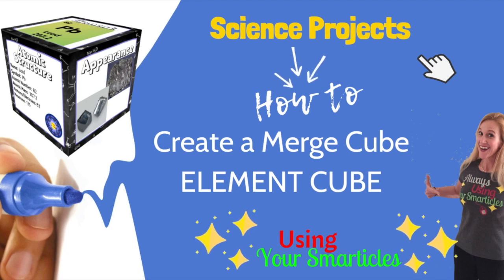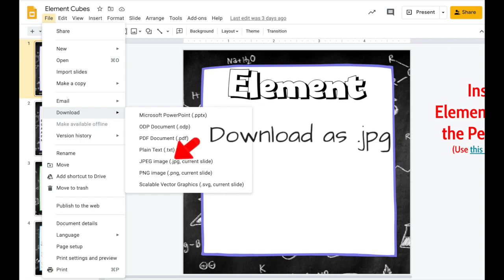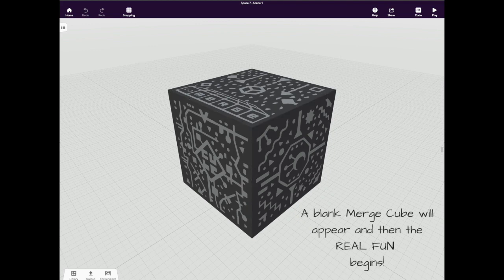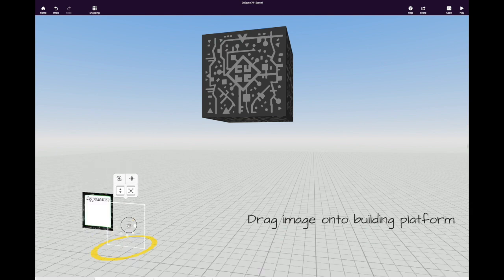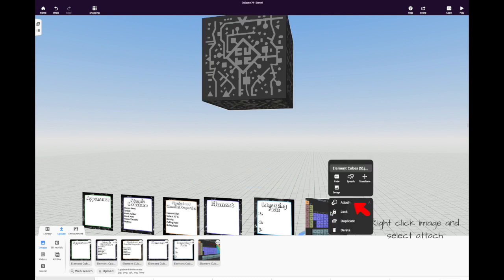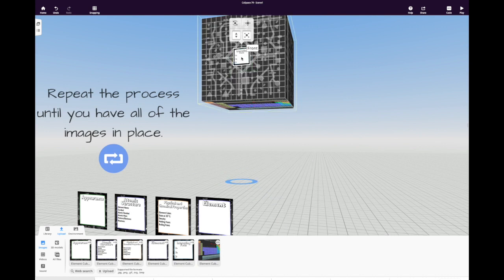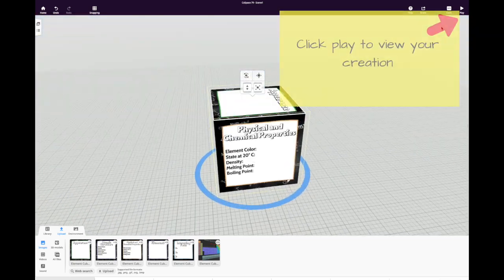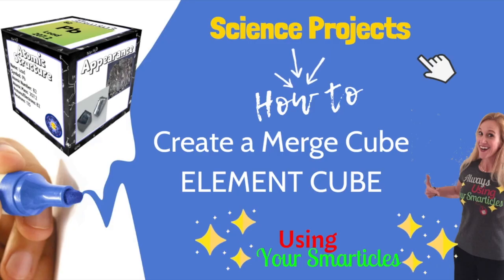Merge Cube Element Cube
This video provides a tutorial on how to create a cube representing an element in Augmented Reality on the Merge Cube .Check out the template and printable directions here:   http://